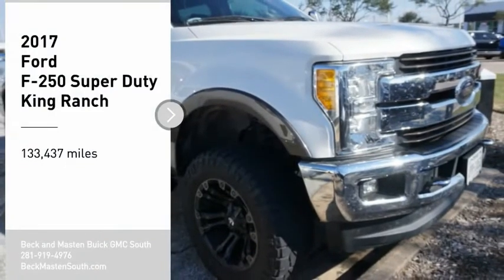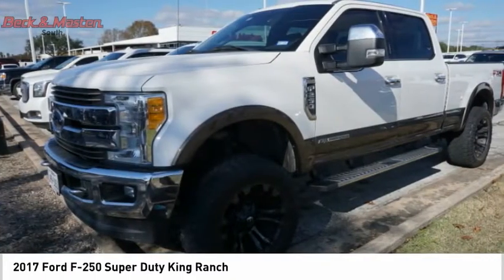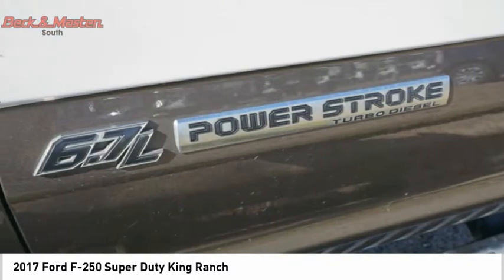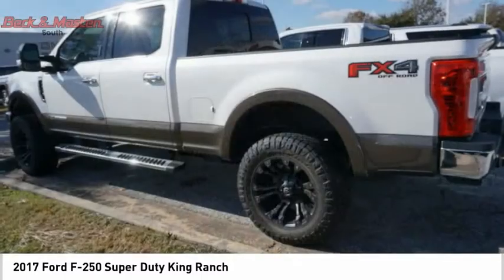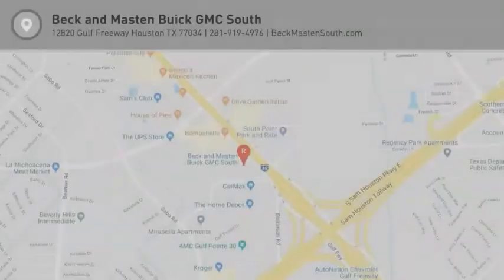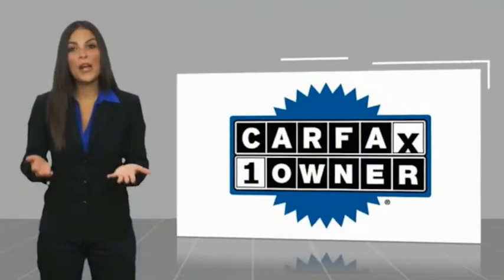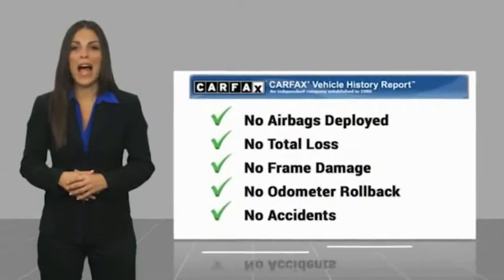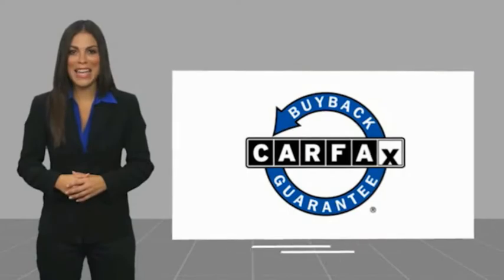2017 Ford F-250 Super Duty F136320A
2017 Ford F-250 Super Duty King Ranch

This White 2017 Ford F-250 Super Duty King Ranch might be just the crew cab 4x4 for you.  It comes with a 8 Cylinder engine.  Looking to buy a safer crew cab 4x4? Look no further! This one passed the crash test with 4 out of 5 stars.  Flaunting a suave white exterior and a java interior, this car is a sight to see from the inside out.  Good cars sell fast!